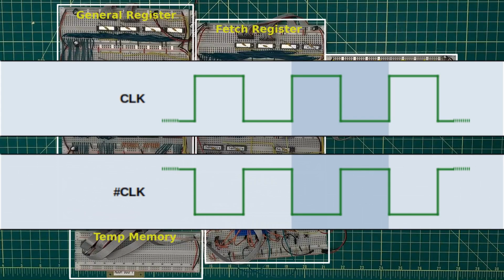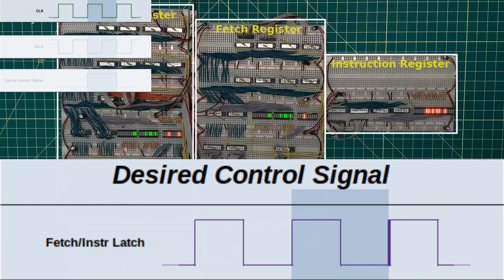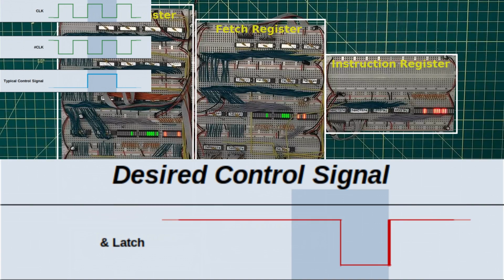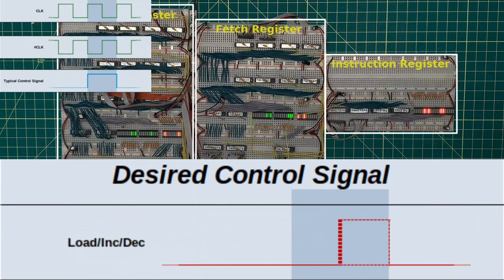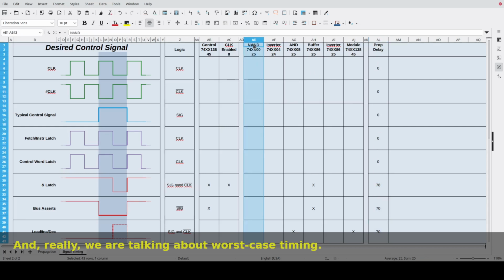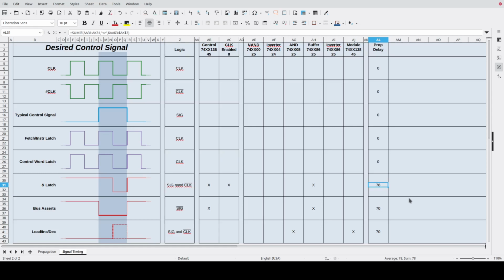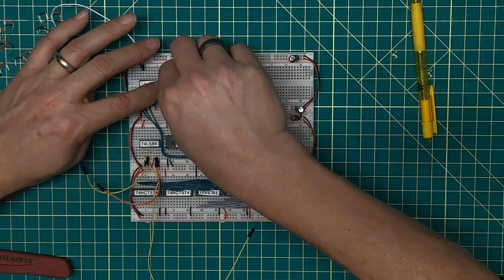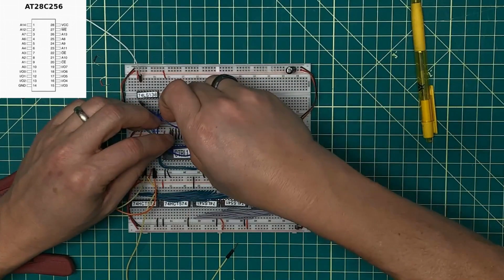0035: Control Logic & Breadboard | 16-Bit Computer From Scratch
Chapters:
0:00 Intro
0:35 Clock Signals
1:24 Control Signal (Control Bits)
3:02 Fetch & Instruction Register Latches
3:59 Control Word Latch
4:28 "And Latch" Control
5:35 Bus Assert Control
6:19 Load/Inc/Dec Control
7:31 Control Timing Adjustments
10:33 Breadboarding the Control Signals
25:34 Next Steps

In this video I discuss how I need to shape the control signals for the computer.  I breadboard out the Control Logic needed for the NOP instruction.  This gives me the control signals I need to free-run the CPU.

I did not quite complete the breadboard.  I forgot to hook up the relevant parts of the instruction to the EEPROM address.  The video was already long enough as it is.  I will clean those up when I test the signal and timing.

EDIT: After posting this video, I realize that there are several issues with the breadboard.  Not only are there lines missing for the address lookup, but I also wanted to latch the output and control the boards from that latched data.  Obviously, there will need to be a clean-up video.  I briefly considered taking this video down, but I do not like hiding from my mistakes.  I will address them head-on in an upcoming video.